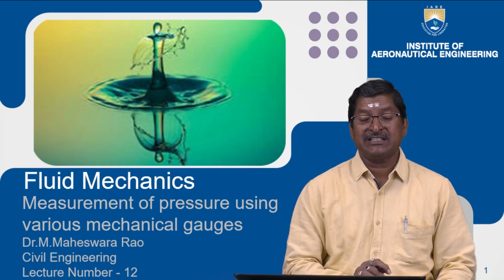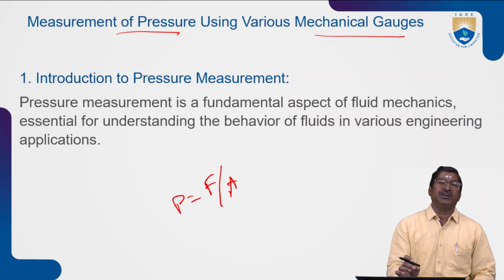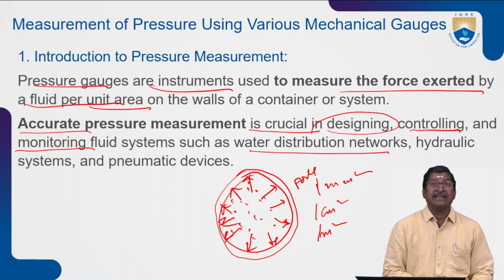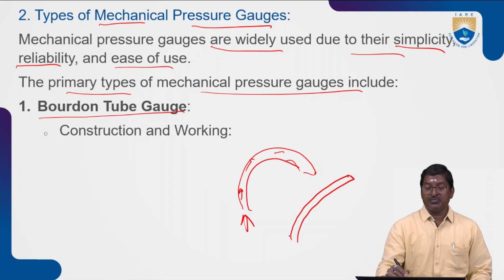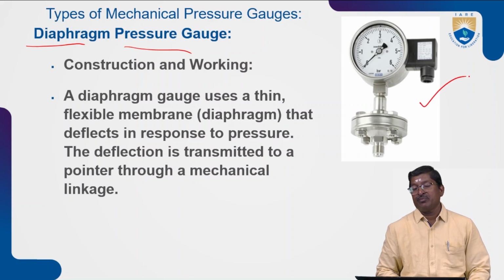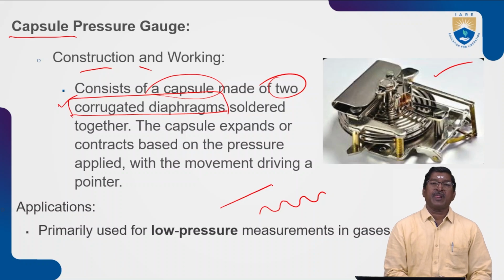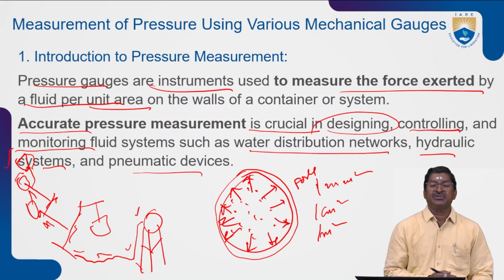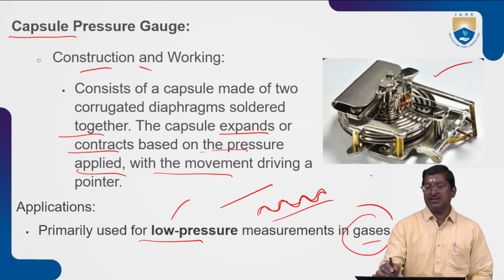Measurement of Pressure Using Various Mechanical Gauges by Dr. M Maheshwara Rao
Measurement of Pressure Using Various Mechanical Gauges by Dr. M Maheshwara Rao | IARE

Telangana, India.